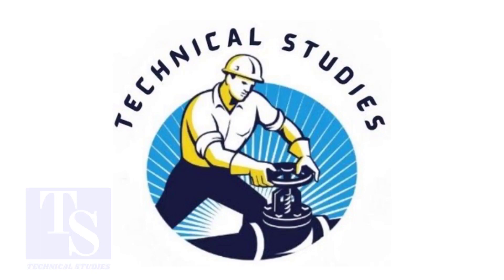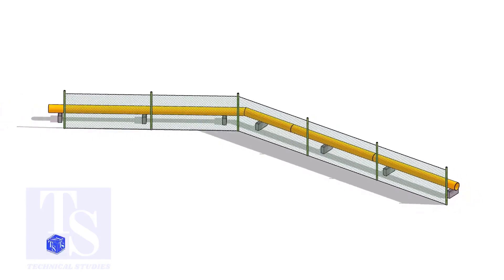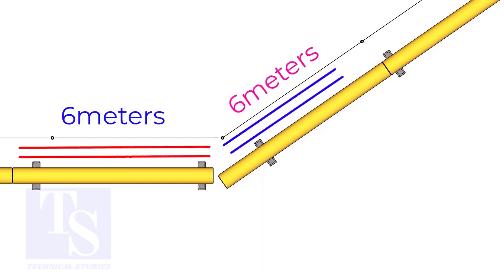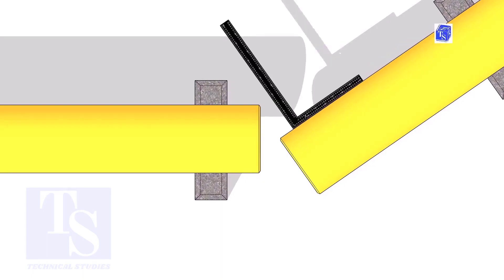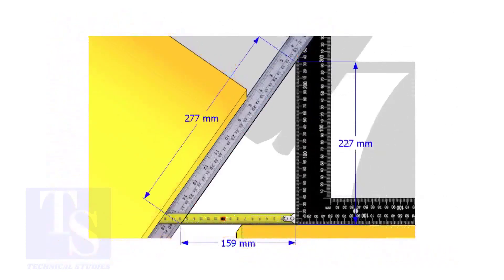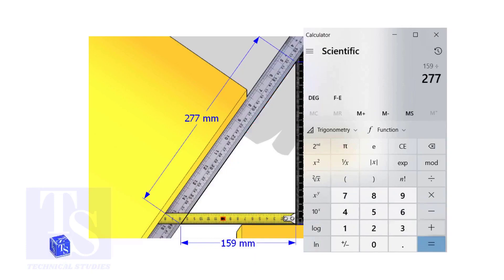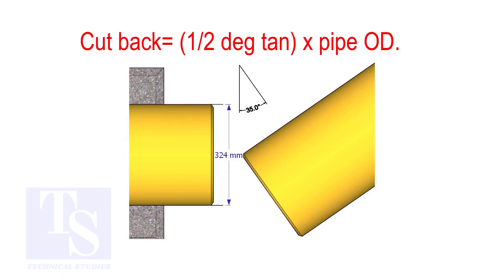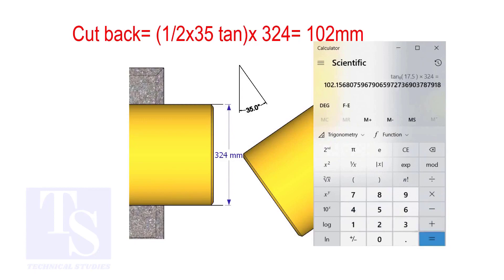Any Degree, One Cut Miter, Fast Easy Method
Any Degree, One Cut Miter, Fast Easy Method.  @technicalstudies.
Electrical engineering